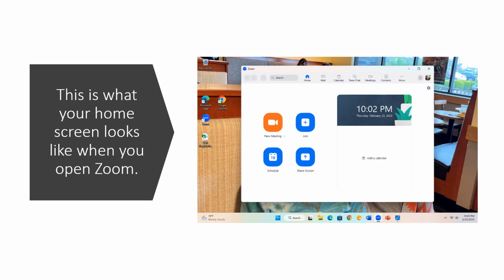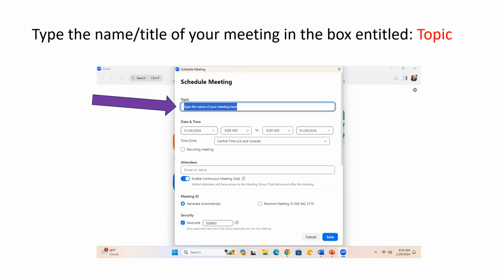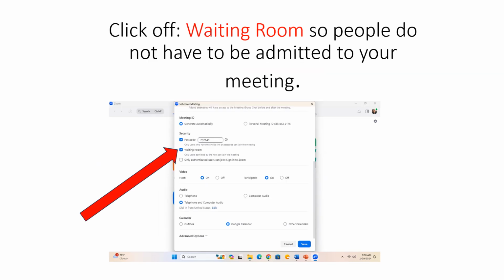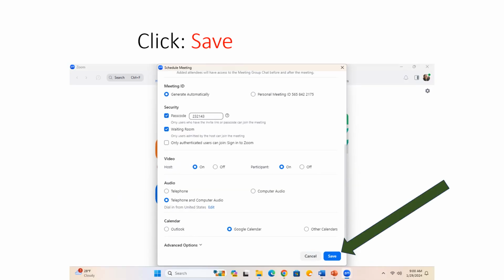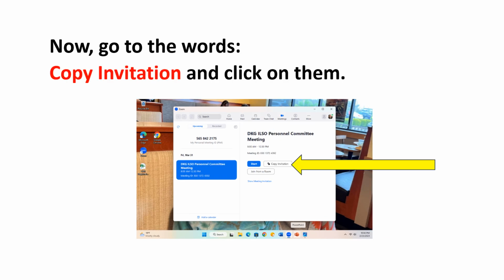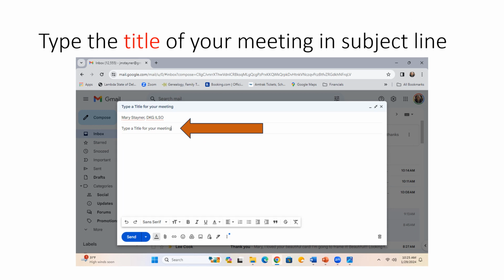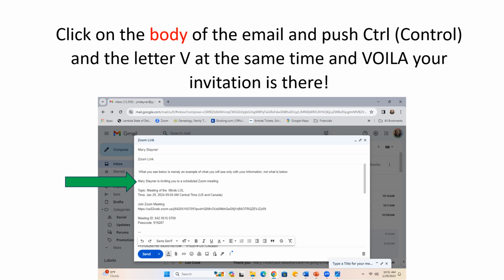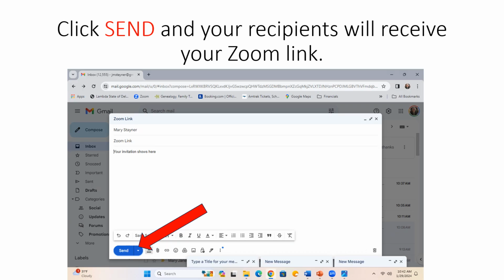To Set Up a Zoom Meeting by Mary Stayner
Learn how to set up your own Zoom meeting with Mary Stayner.